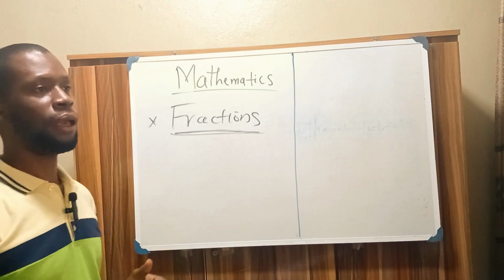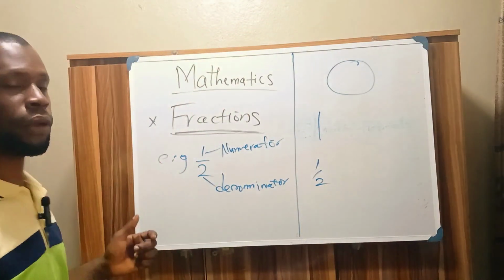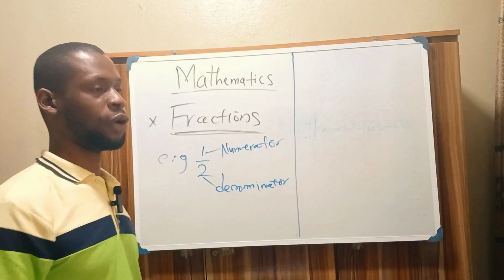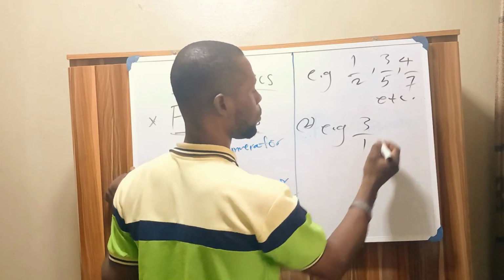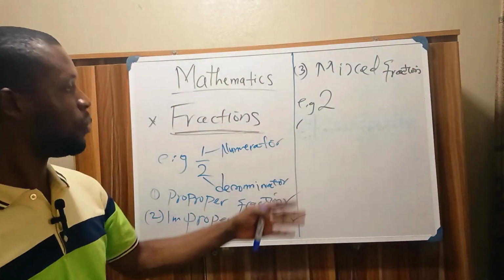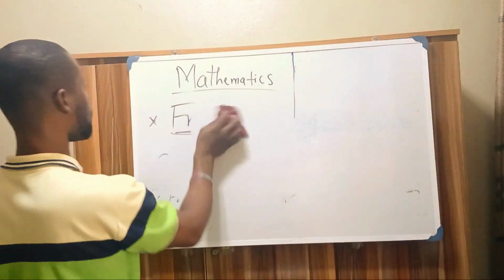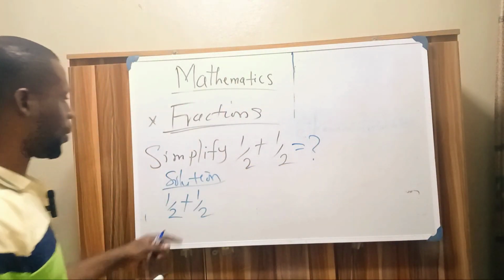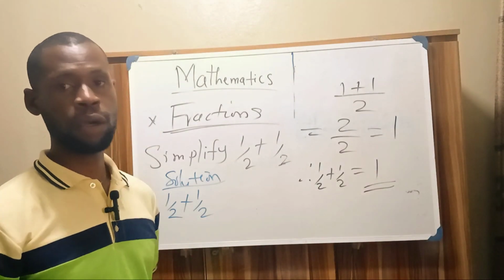How to simplify fractions easily